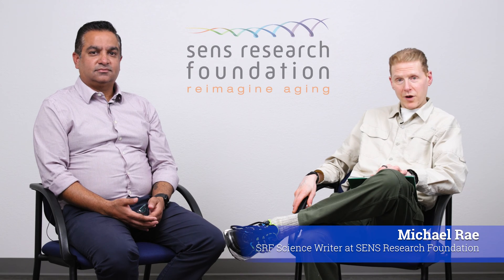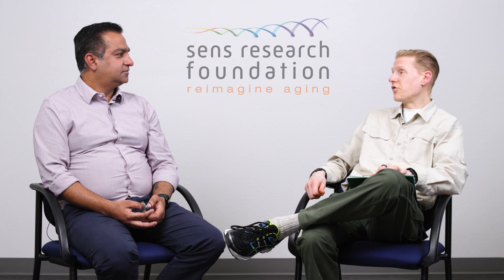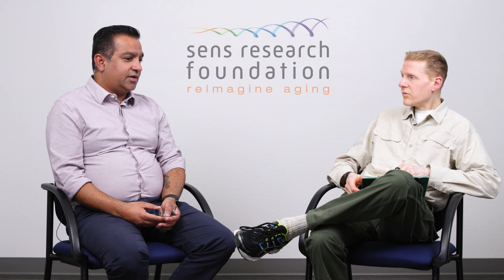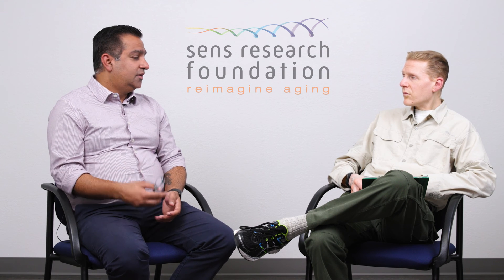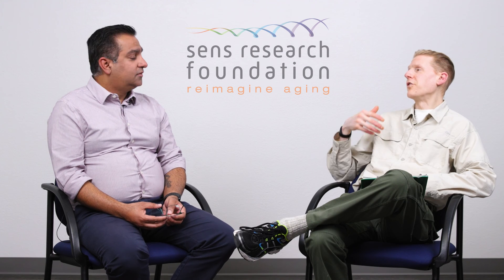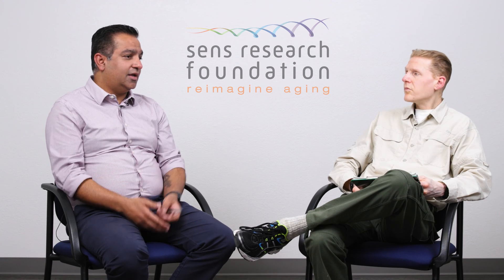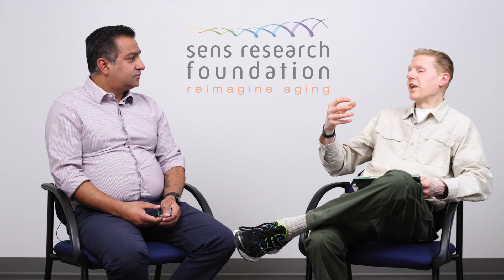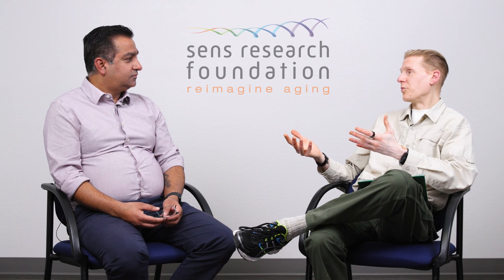Ask Me Anything about ApoptoSENS - with Dr. Amit Sharma and Michael Rae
Michael Rae (Science Writer for SENS Research Foundation) asks Dr. Amit Sharma (Group Lead, Senescence Immunology Research) about his ApoptoSENS area of research. This video is part of our End of Year Campaign 2022 | Week 1: ApoptoSENS